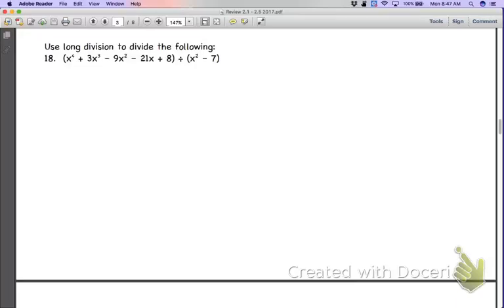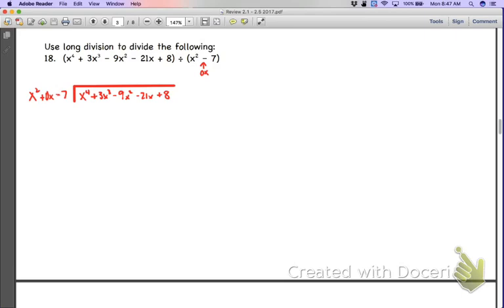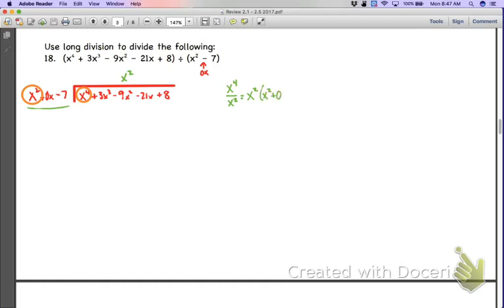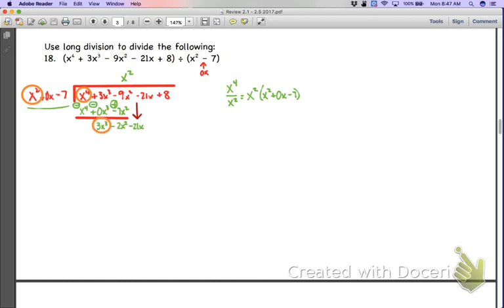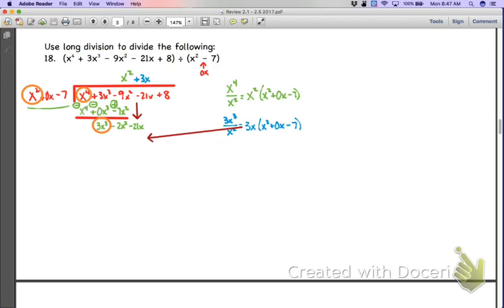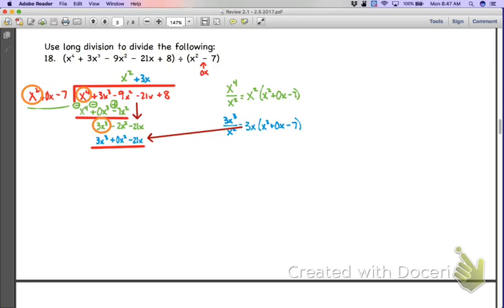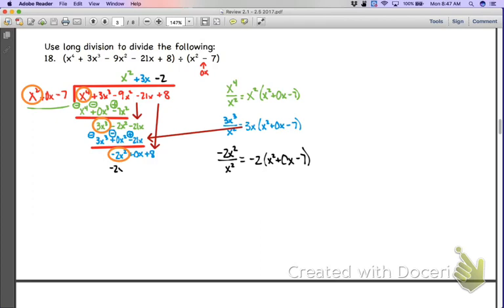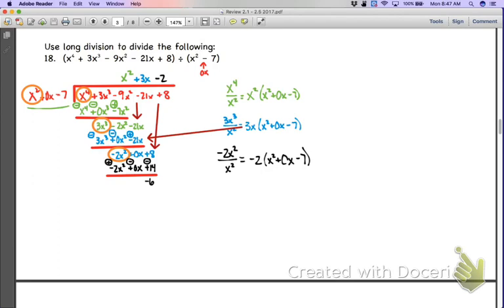PreCalc - 2.1-2.5 Review - #18